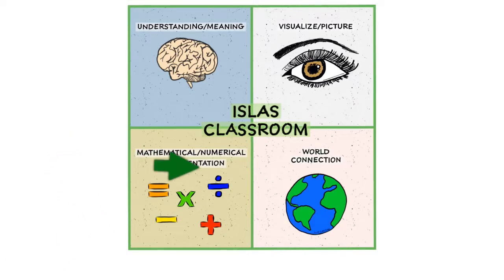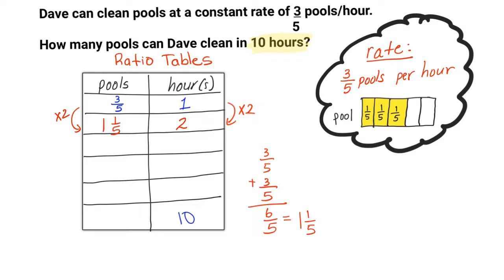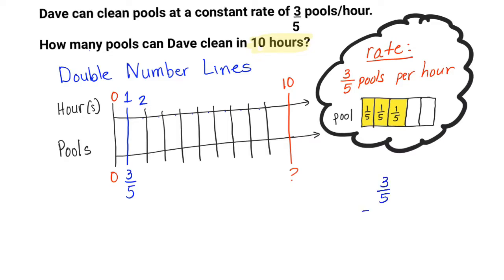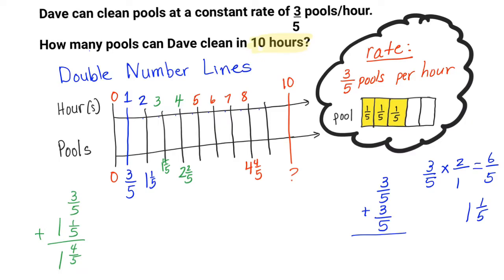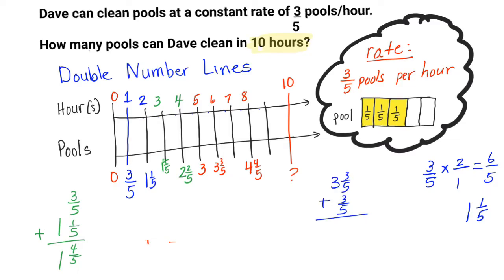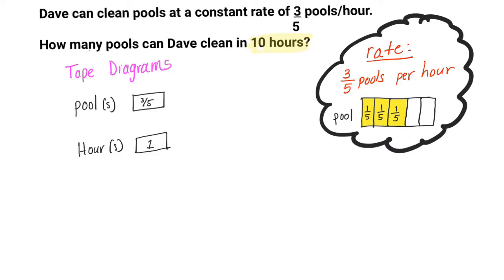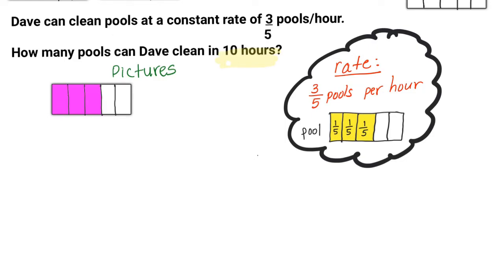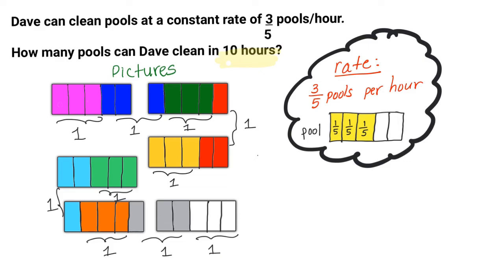Ratios-Rates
Helping students use several methods to solve a math problem utilizing: ratio tables, double number lines, tape diagrams, and pictures to solve a real-world problem.  This video is intended for 6th graders to promote reasoning, increase understanding, and gain confidence when solving math problems.
Math Standards:
6.RP.A.2, 6.RP.A.3b, 6.RP.A.3d